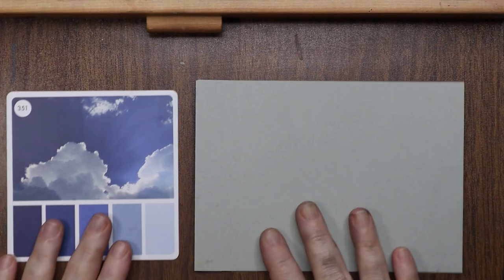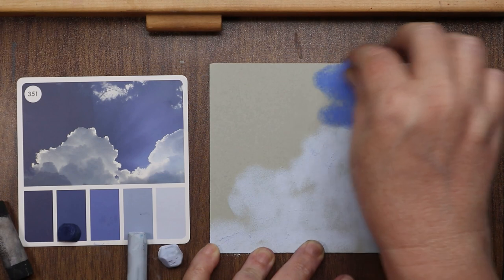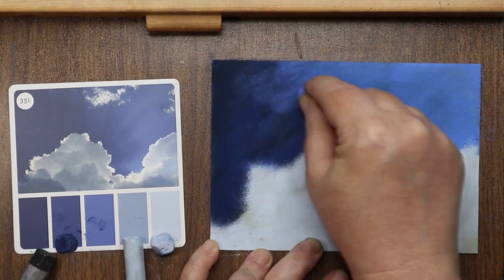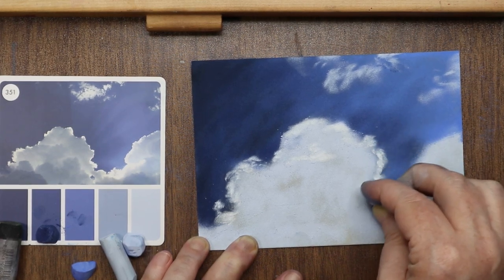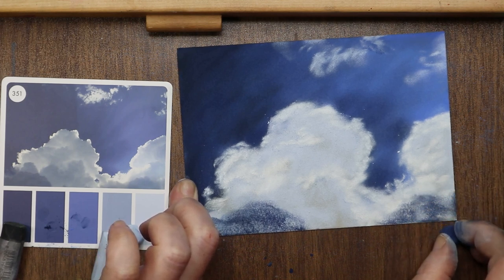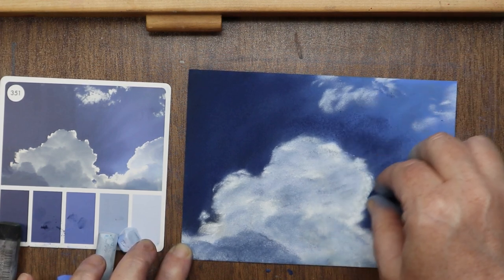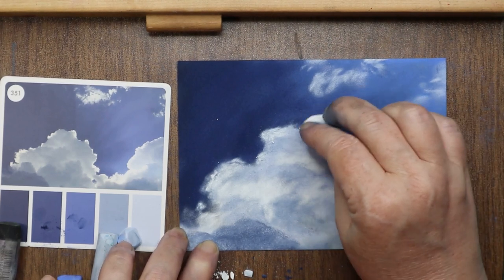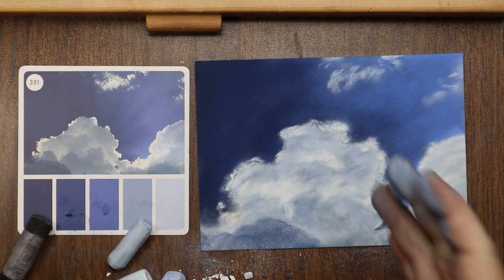Let's Paint Fluffy Clouds on Velour Paper ~☁️🌤️~ Pastel Tutorial~Hahnemuhle Velour Paper,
Hi Friends 😊 Let's Paint Fluffy Clouds on Velour Paper. Join me for a Pastel Tutorial on Hahnemuhle Velour Paper. I really love how this turned out. what do you guys think?

You don't have to use velour paper to paint along. Any pastels and pastel paper is just fine. I am so enjoying the color cube cards created by Sarah Renae Clark. Such a great tool for the arsenal...Linked below.

~ Supplies ~
Paper ~ Hahnemuhle Velour Paper
Prismacolor NuPastels
Mungyo Handmade Pastels